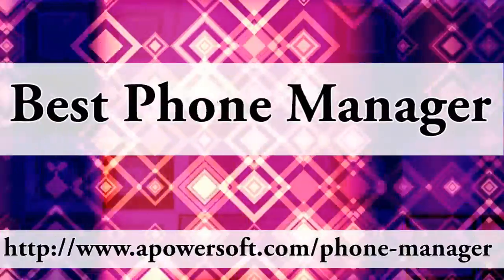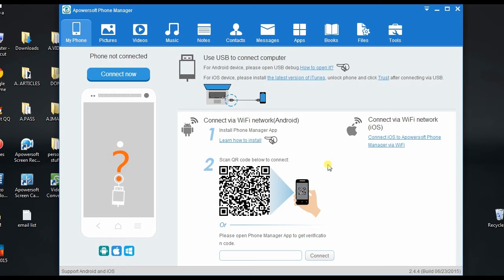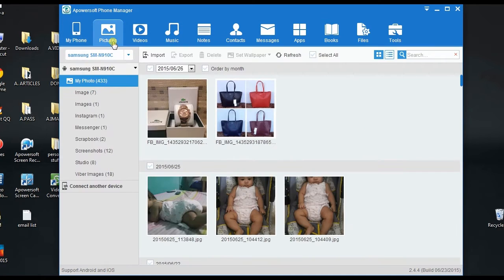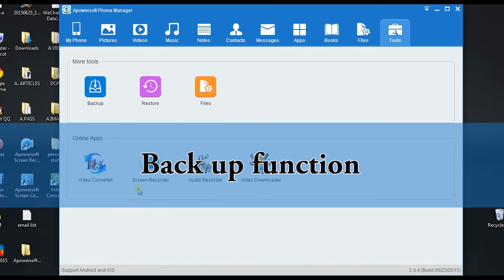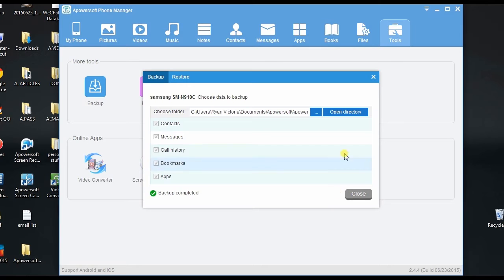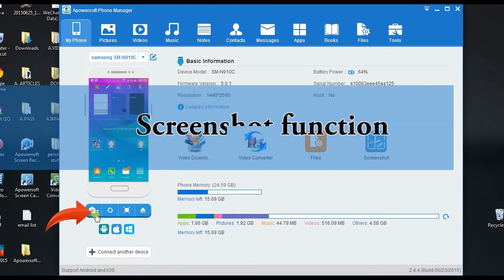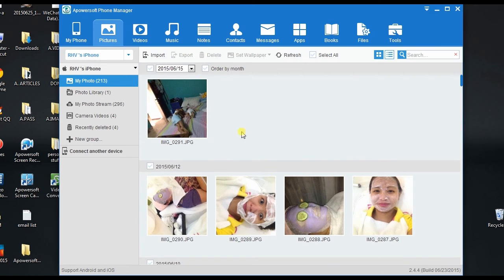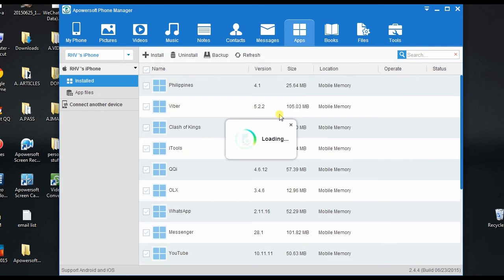Apowersoft Phone Manager - The best iPhone/Android device manager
Apowersoft Phone Manager is a thorough and productive bit of software created to you manage files, messages, contacts, music, videos, bookmarks and other data you store on your Apple's iOS/Google's Android mobile phone. for more information.